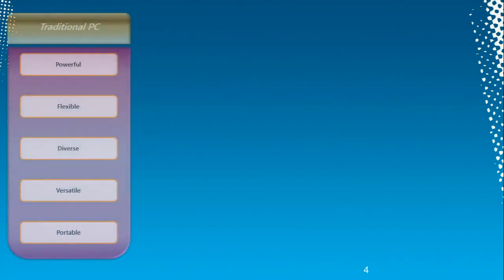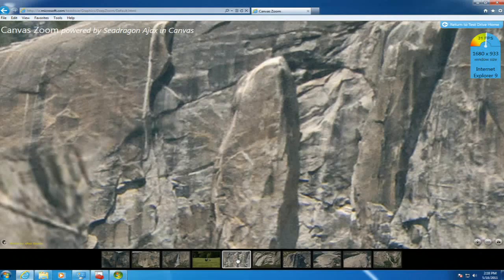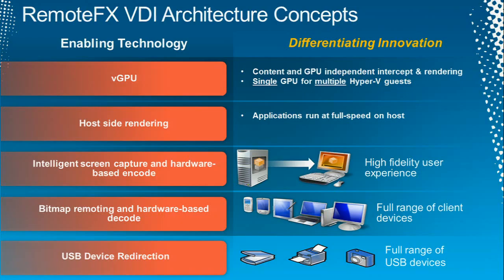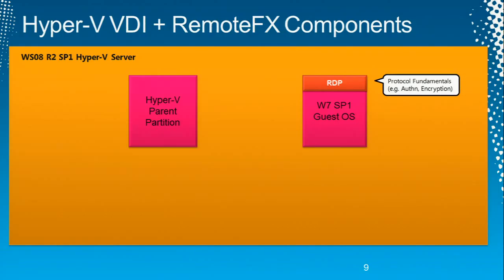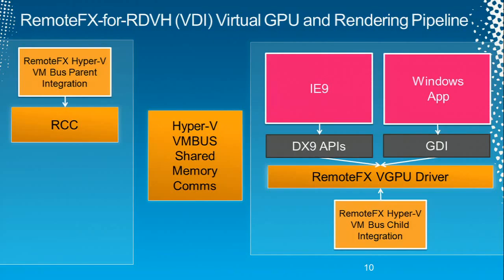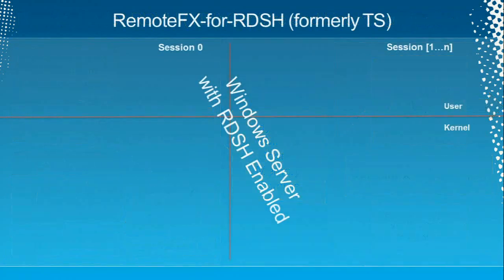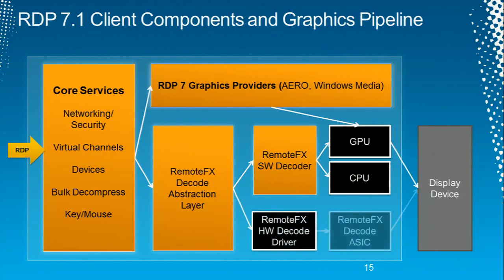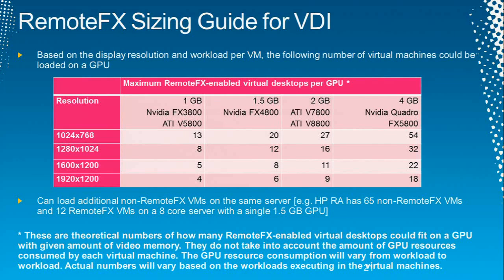Tech·Ed North America 2011 Microsoft RemoteFX GPU Virtualization Technology Deep Dive